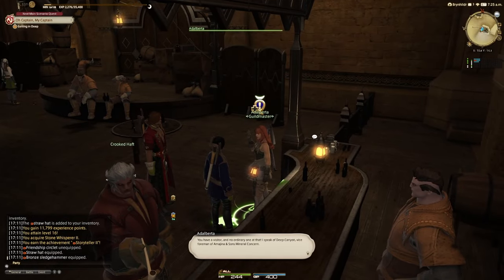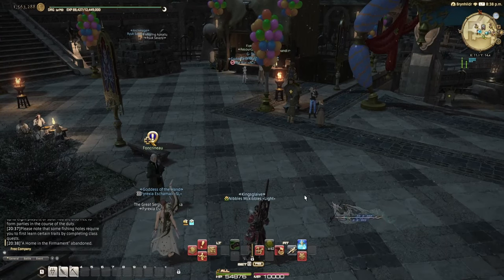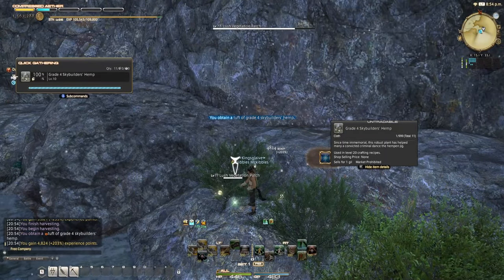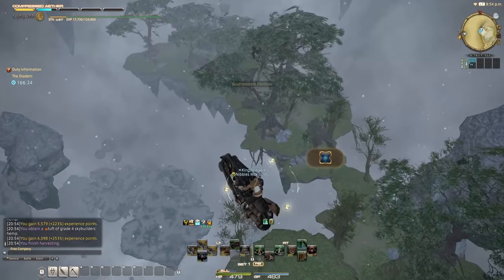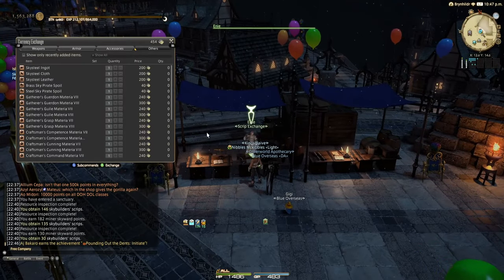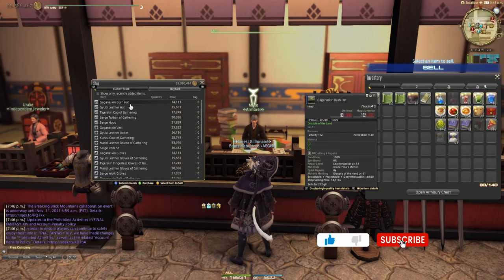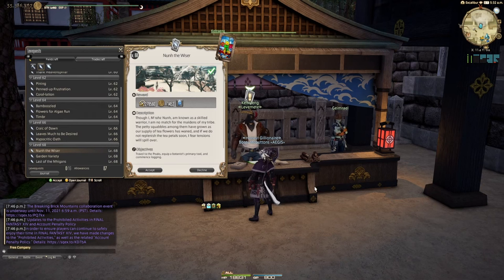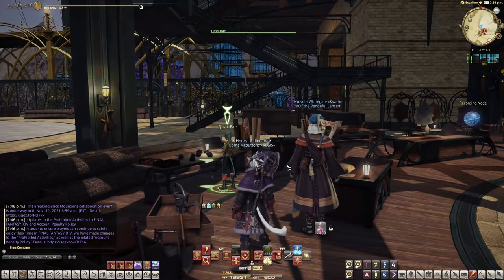Level Gatherers Quickly in FFXIV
Level Miner and Botanist quickly. One sitting I show how I went from 1-80in 4 hours, Yes, really. Four hours. Where and when to buy cheap gear upgrades

The Microphone I use

FFXIV Timecard

0:00 Level 1-20 Make sure you get these!
0:38 How to Open Ishgard Restoration and Diadem
2:08 Diadem Materials/Rewards
3:38 Lv 55-60
4:52 Lv 61 gear and Leves
6:01 Lv 71-80